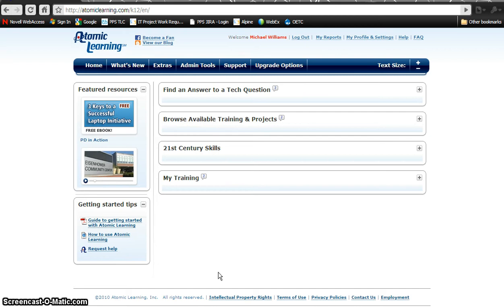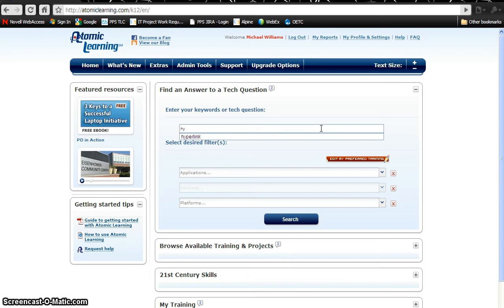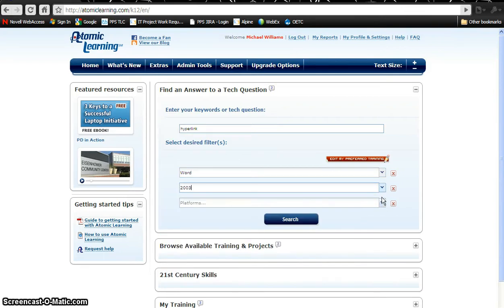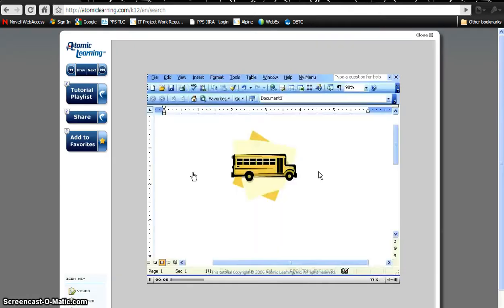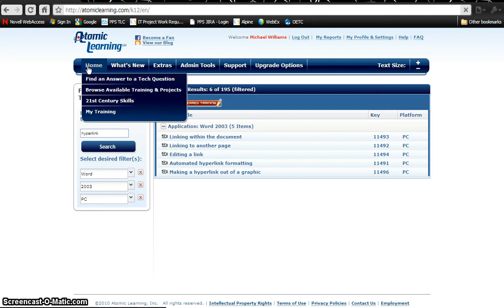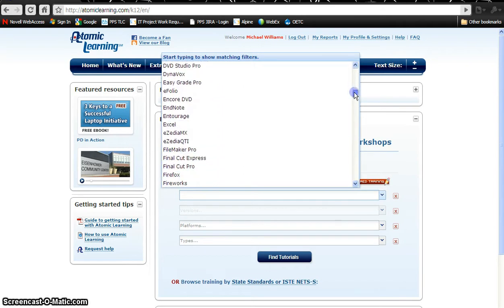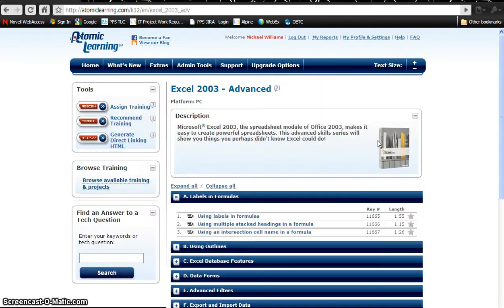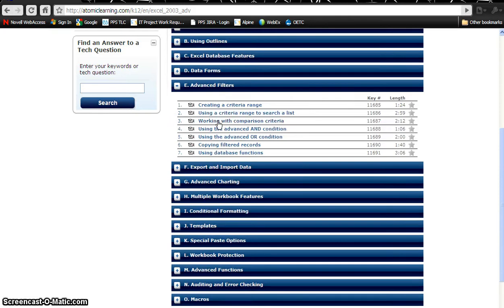atomic learning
introduction to Atomic Learning